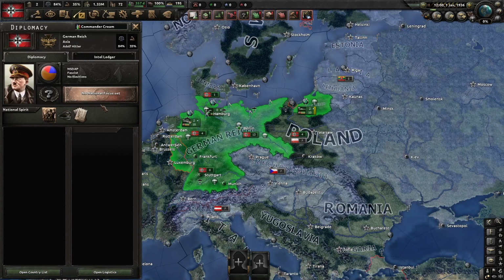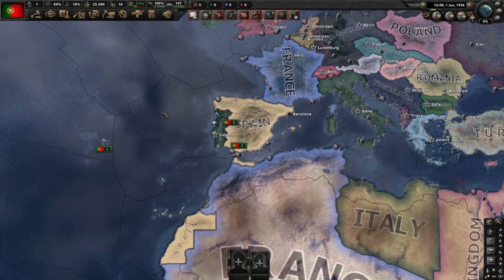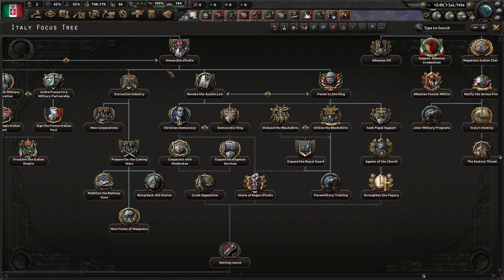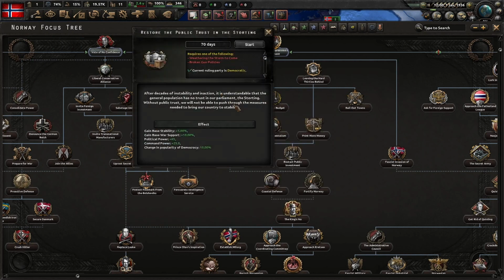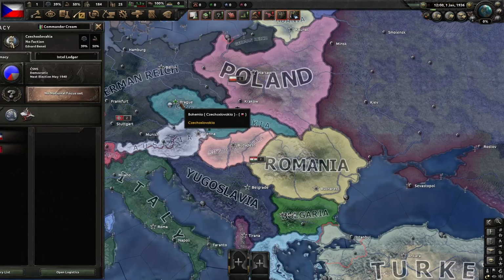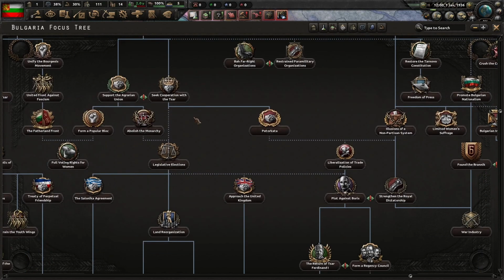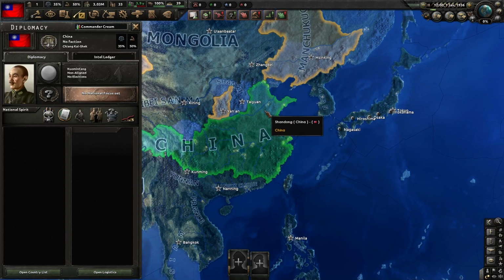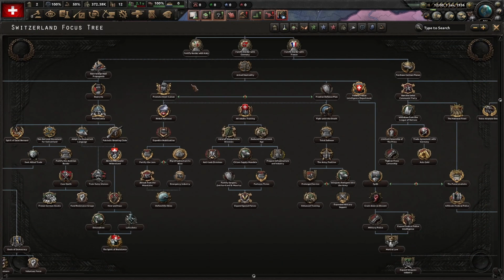Ranking EVERY democratic focus path in Hoi4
Ranking every democratic focus path in Hearts of Iron 4 on a scale of 1 - 10.

Hearts of Iron IV is a game by Paradox Interactive. I am currently on update v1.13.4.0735 and not running any mods.

This is the most thing ever.